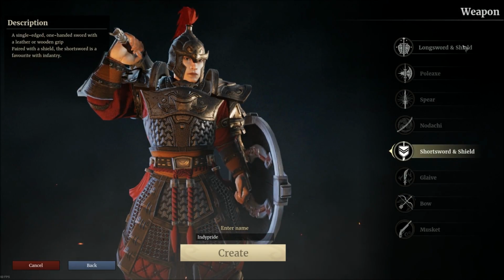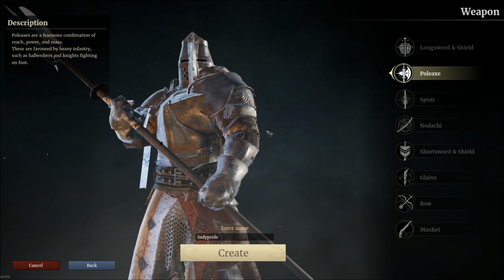Conqueror's Blade Overview - Siege Battles, Character Creation, Game Modes (Sponsored)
Conqueror's Blade -

Welcome to this Sponsored Overview for Conqueror's Blade, a new Medieval MMO with siege battles and strategy elements. Let's talk about character creation, classes, abilities, Sieges, and game modes available in Conqueror's Blade.